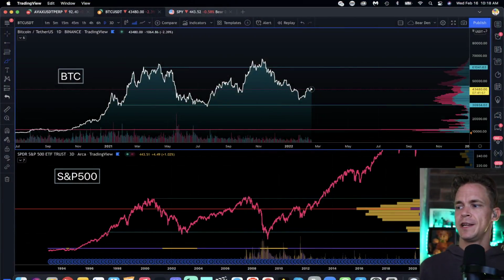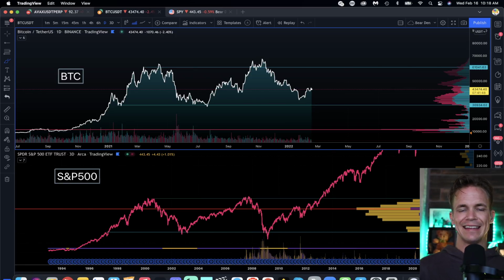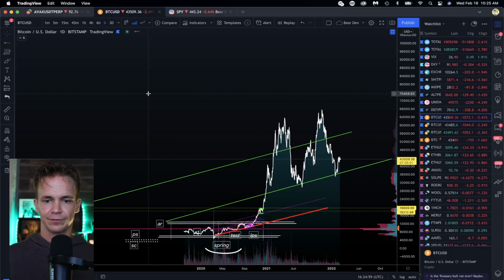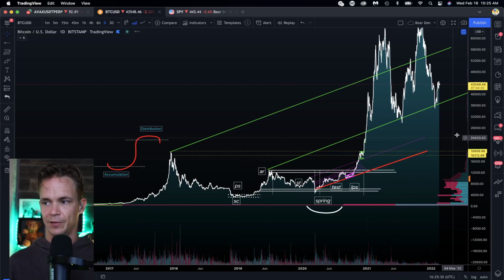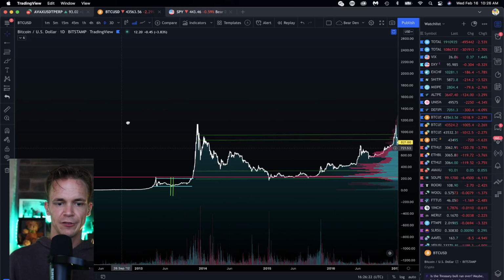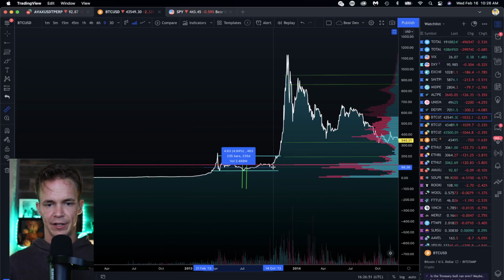BITCOIN Is BULLISH? or are Bears in charge?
Bitcoin bulls and bears. the Age old battle of who will outlast who.

Youtube can be tricky, please follow us on Odysee as a backup